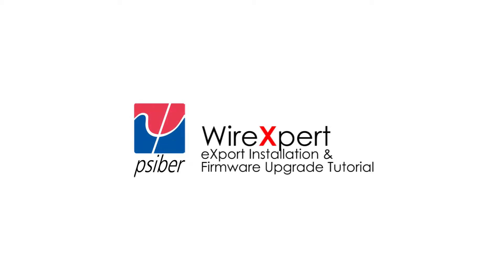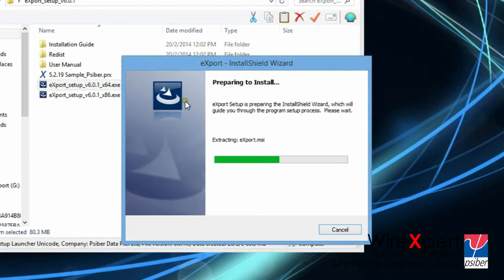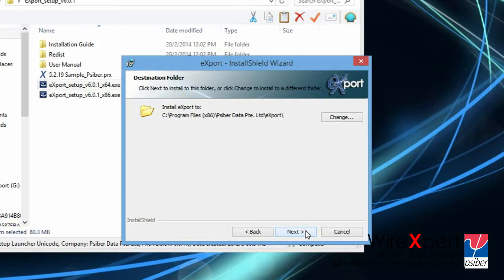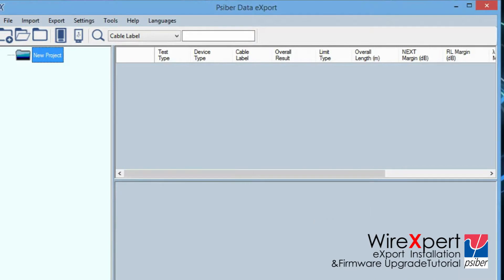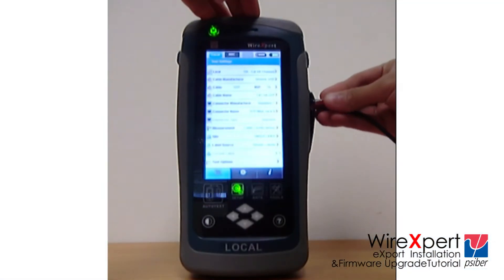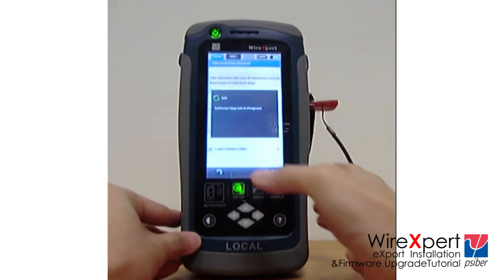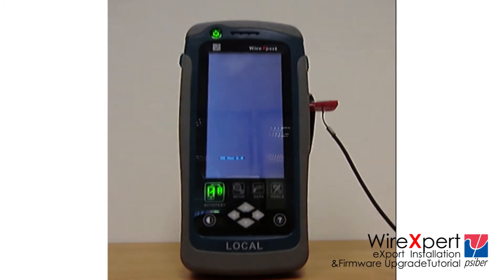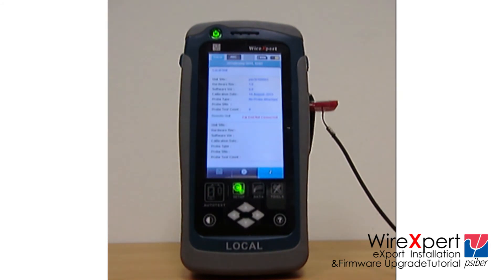eXport Installation and Firmware Upgrade Tutorial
This video shows a step-by-step tutorial on how to Upgrade the Firmware of WireXpert using eXport software.